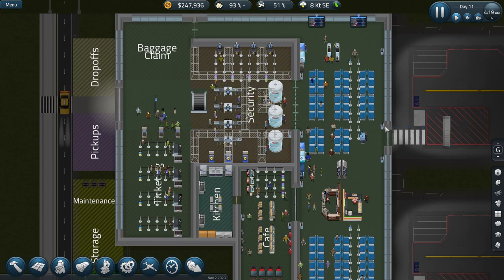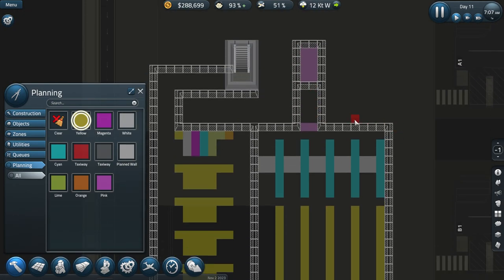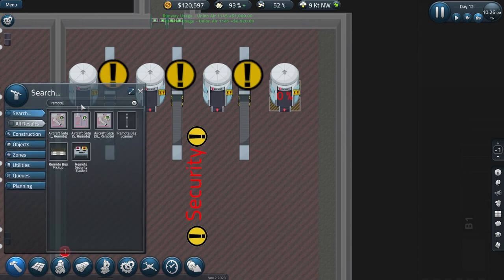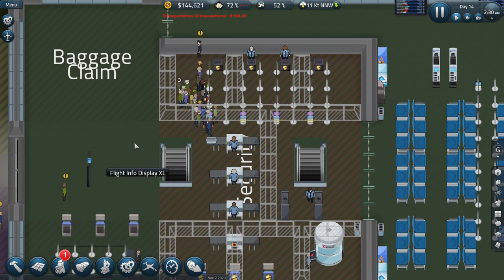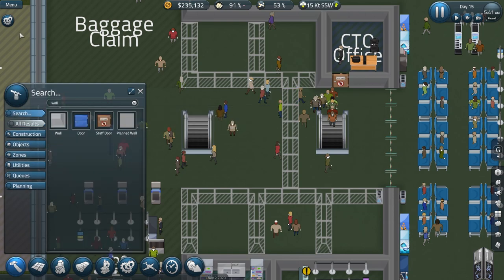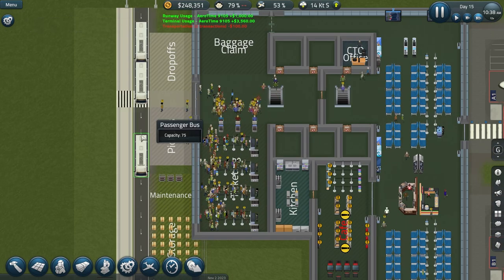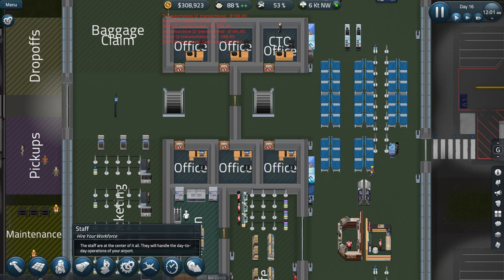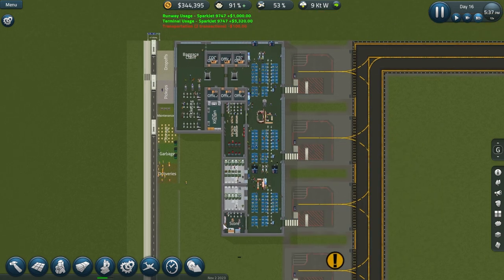SimAirport: The Great Security Rebuild S1E5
We continue the SimAirport series as we rebuild the security area. Join me in as we continue the Airport.